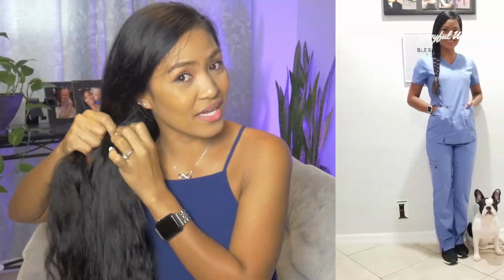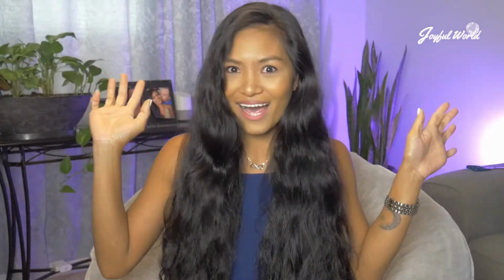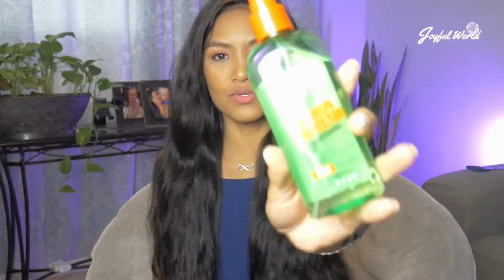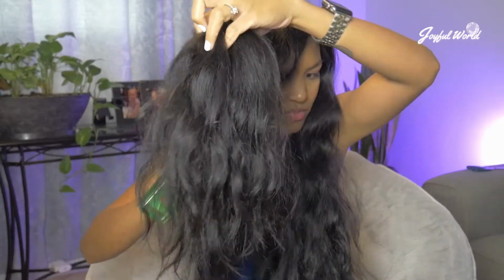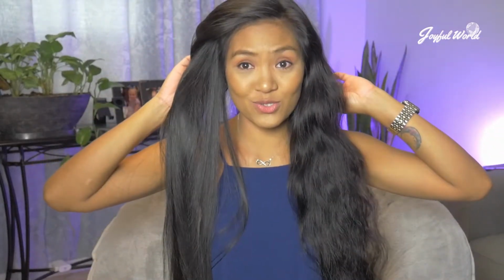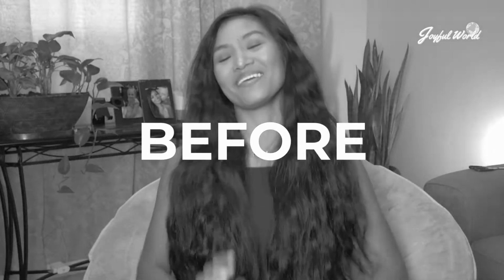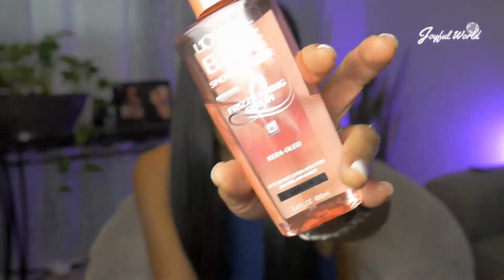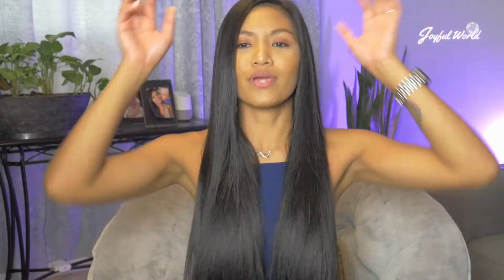My daily routine for SHINY STRAIGHT HAIR (HOW TO)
Hi everyone! I have long hair and I want to share how I straighten it! It's so shiny and smooth!

I think it's so relaxing to straighten my hair. It calms me, and makes me chill out. I have long, black, Filipina hair, and it looks so amazing after I straighten it.